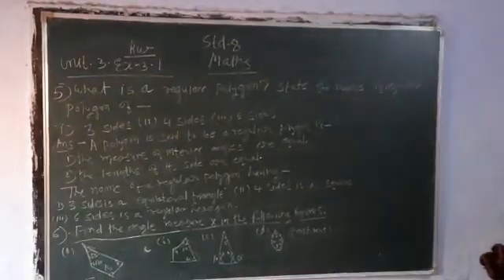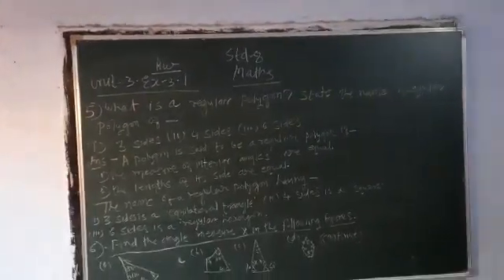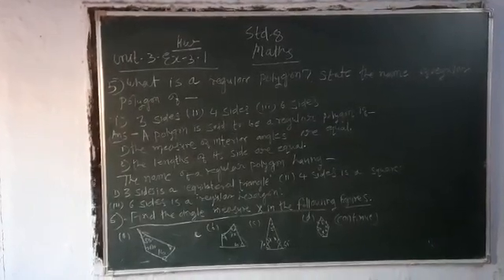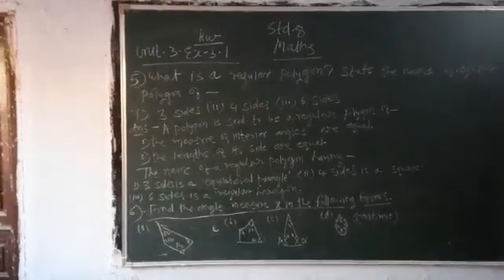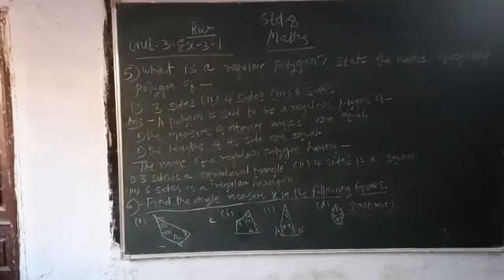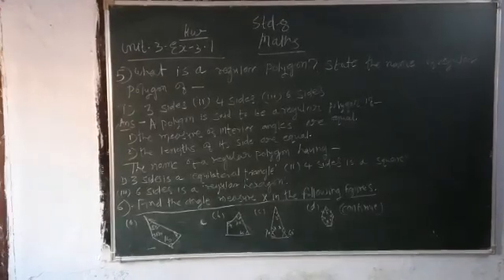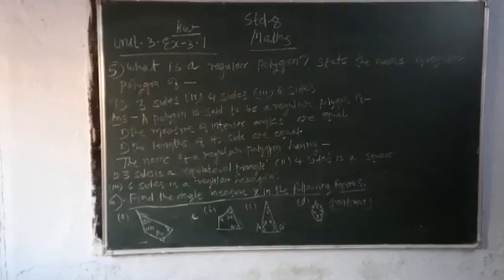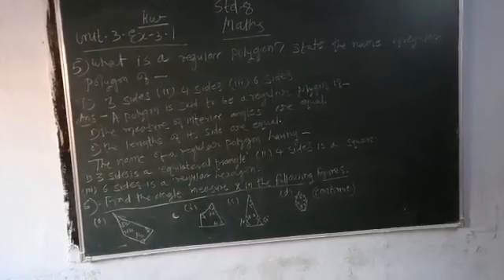5 February 2021(5)